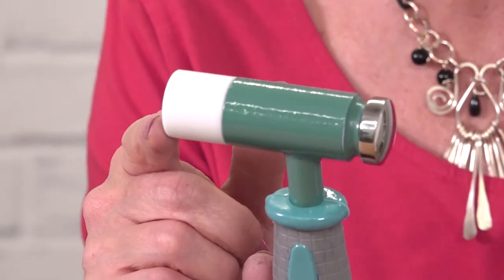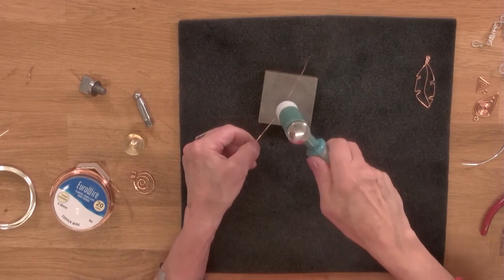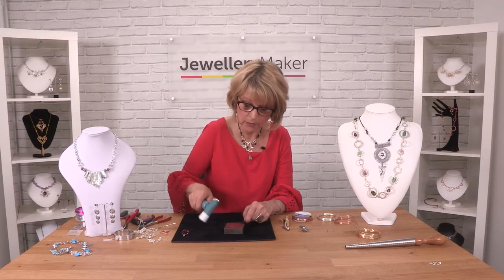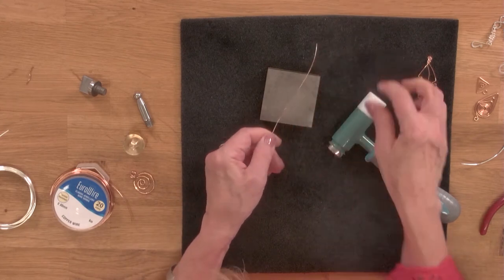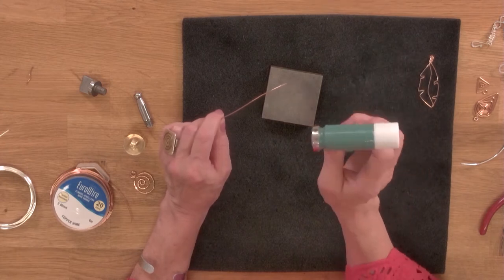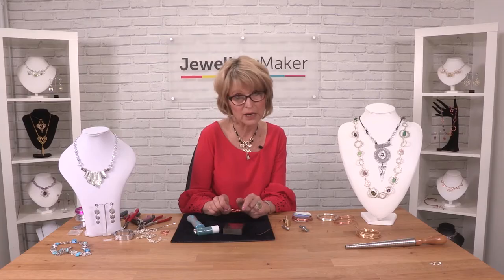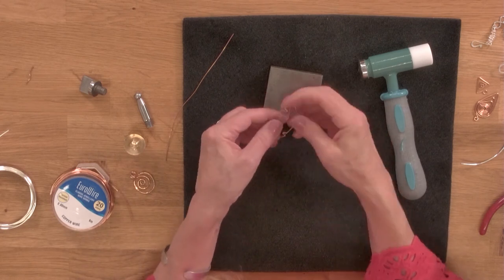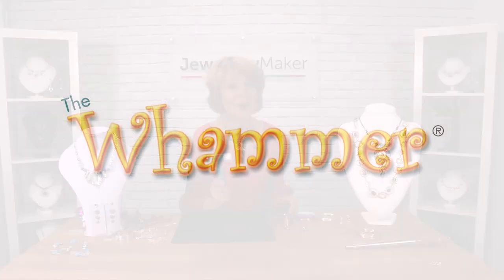The Whammer - Using the Nylon Head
How to use the nylon head on the whammer